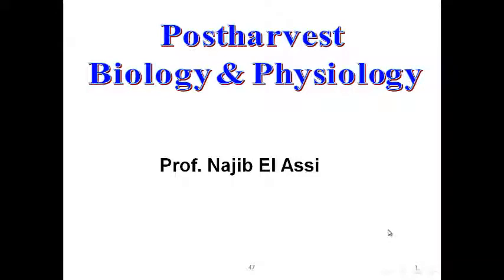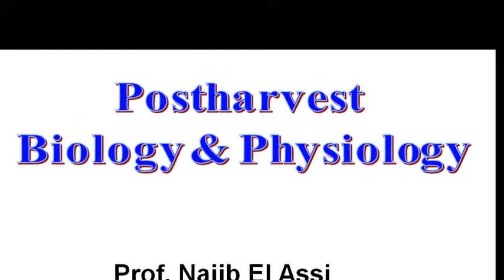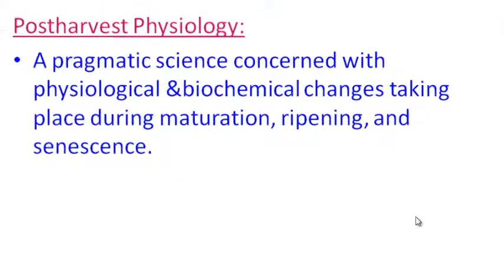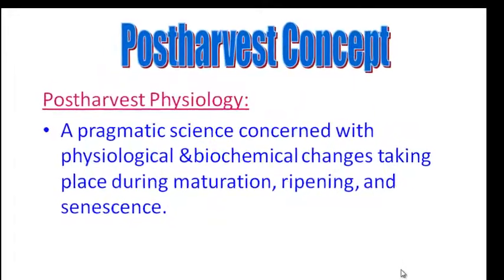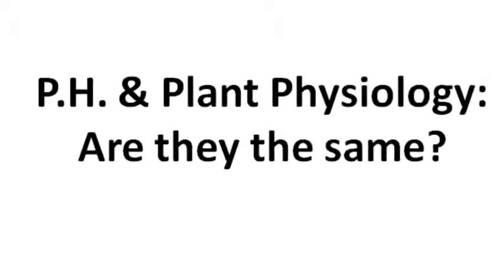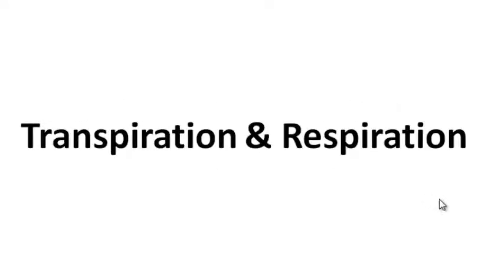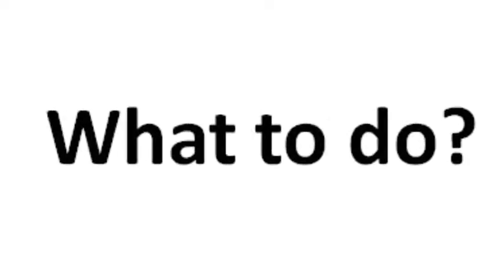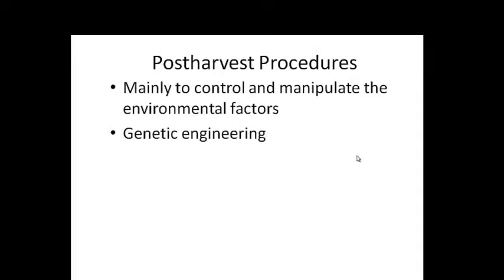Postharvest Physiology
This is a very brief introduction to Postharvest Physiology